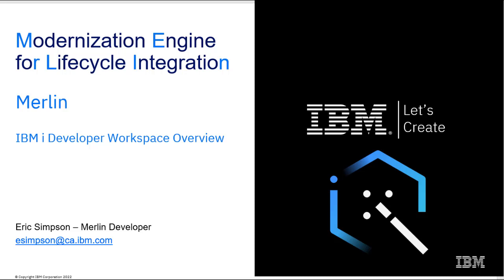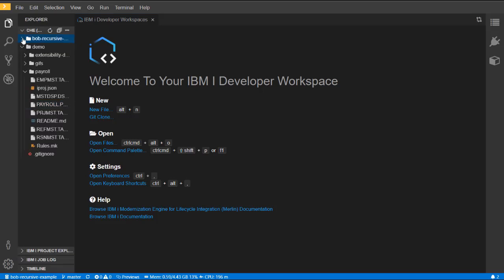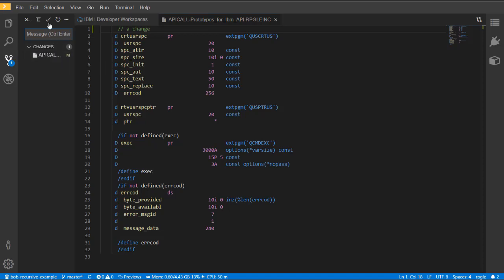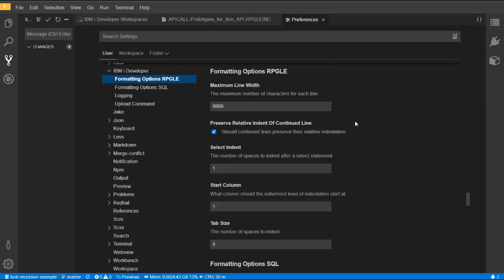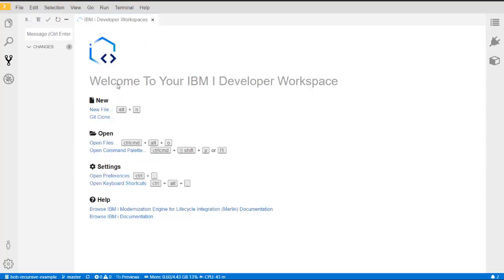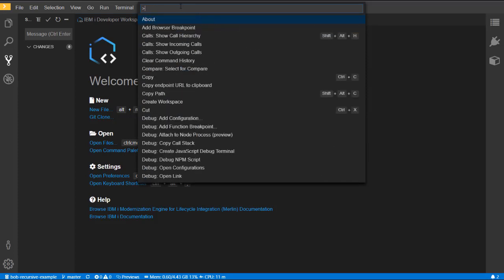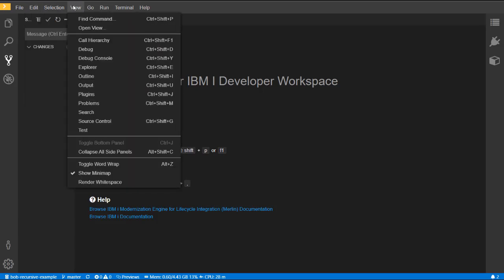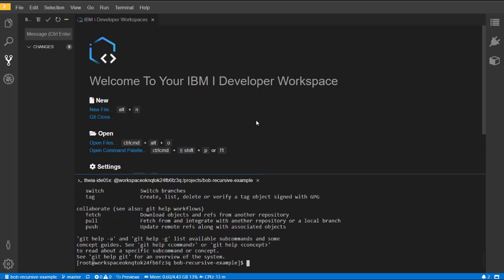Merlin IDE - Overview of the IBM i Developer Workspace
Discover the features and capabilities of the MERLIN IDE in this detailed overview. Learn how the IBM i Developer Workspace empowers developers with a modern, cloud-based environment to build, debug, and modernize IBM i applications efficiently and effectively.